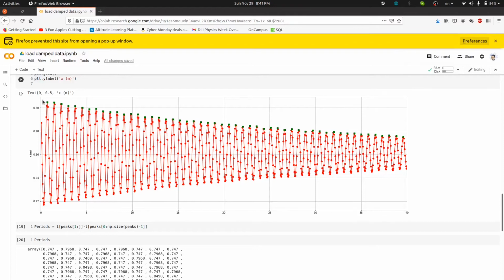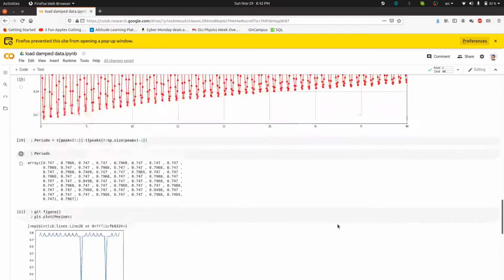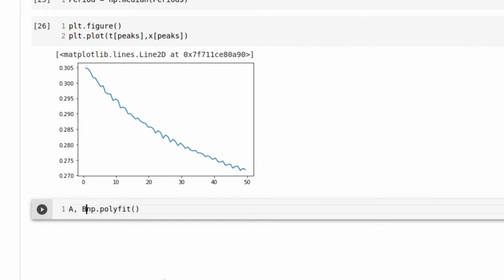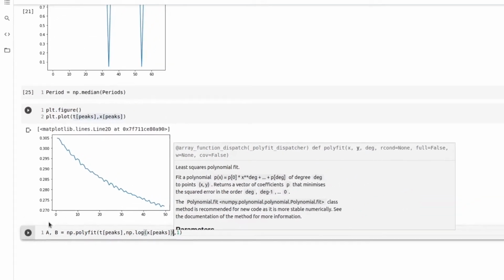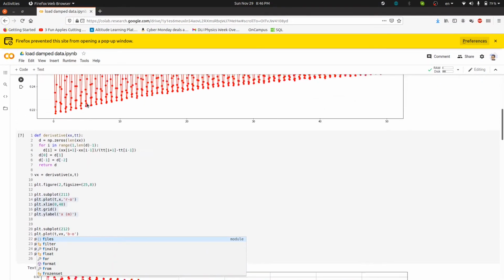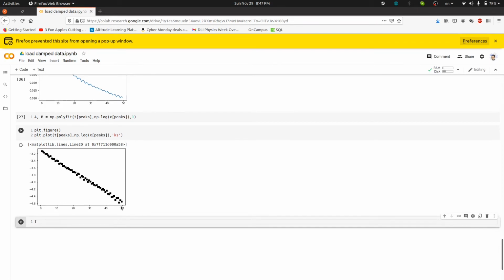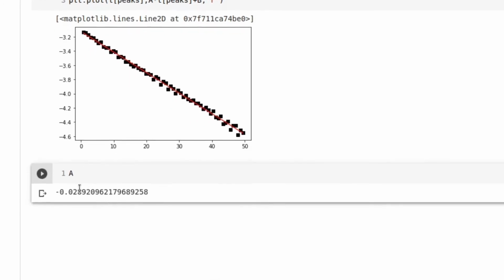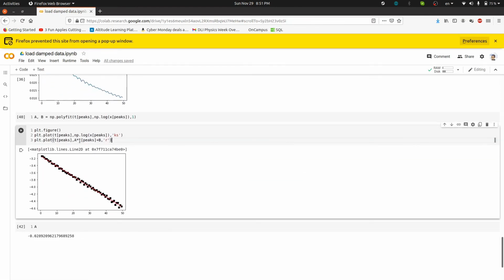Finding the Damping Coefficient with Log-Linear Fitting